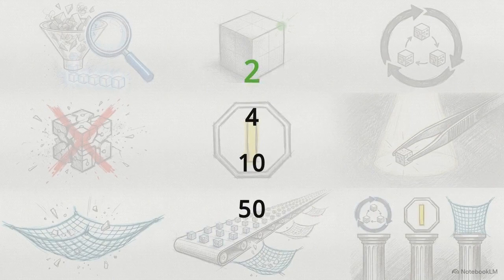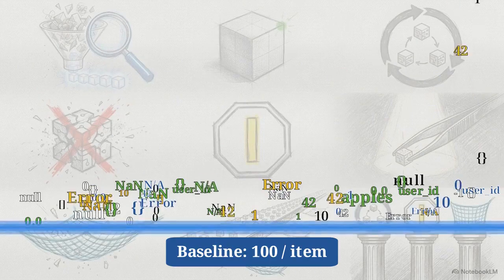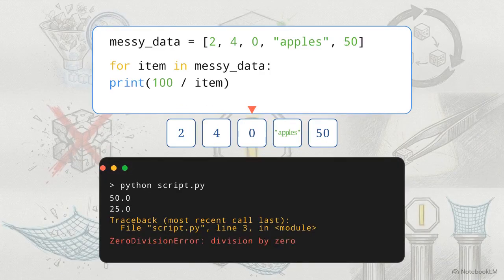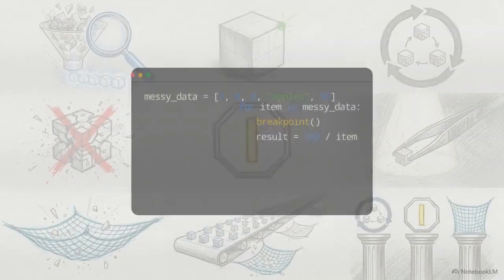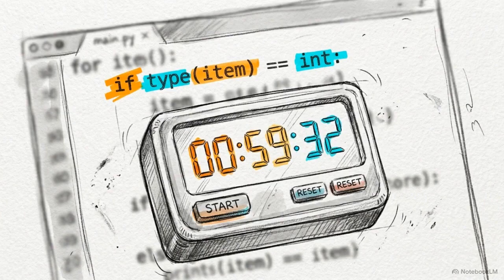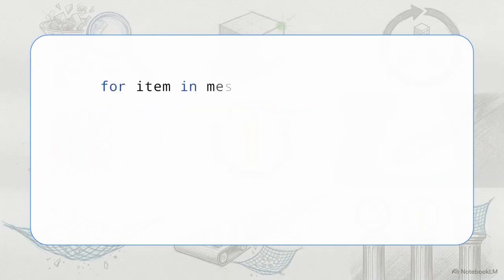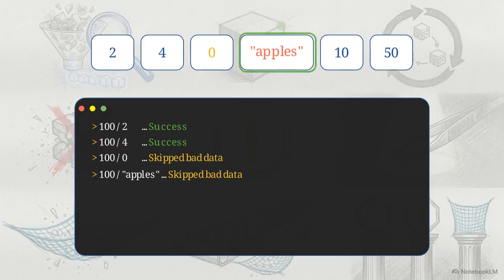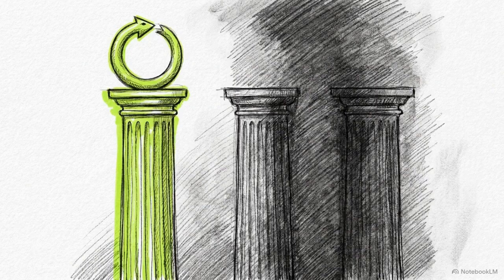Python Practice Mini Project The Data Cleaner 15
15 – Python Practice & Mini Project ● Revision of Python Fundamentals ● Problem Solving ● Debugging Module 2: Data Science with Python (Classes 16–30)
 Here is my proposed plan to build a Practice & Mini-Project Guide that revises your Python foundations and bridges them directly into your upcoming journey with Data Science (Module 2).
Proposed Guide Structure
Diagnostic Revision of Python Fundamentals: A review of the core concepts we have covered so far, focusing on typical logical pitfalls (e.g., scoping, mutable default arguments, loop mutation, and try...finally exception intercepts).
Problem-Solving & Debugging Lab:
Three Debugging Challenges: Spotting common runtime errors (like UnboundLocalError, mutable reference leaks, and incorrect sequence slicing).
Three Logical Coding Problems: Designing clean algorithms (such as sequence mapping, custom list comprehensions, and nested mapping aggregations).
The Mini-Project ("The Analytics Pipeline"): A complete, structured project where you will build a local CSV/JSON-based Analytics Engine. It will process raw data, handle missing records gracefully with exceptions, apply functional mapping, and output a structured performance report.
Transition to Module 2 (Data Science with Python): An introductory guide to why the standard Python list/dict structures hit performance limits under heavy computing, and why NumPy and Pandas are the lingua franca for data science.